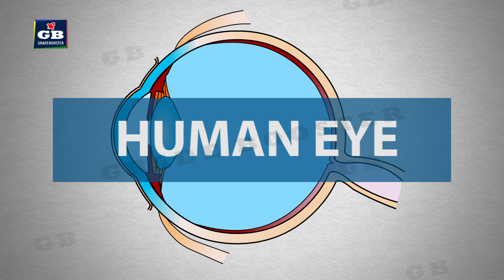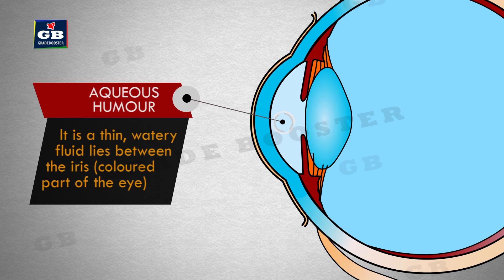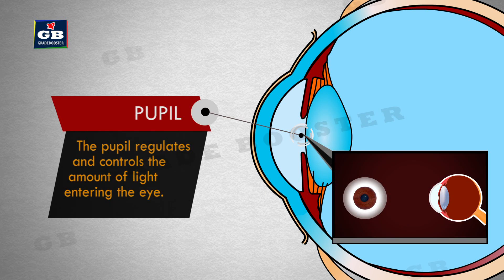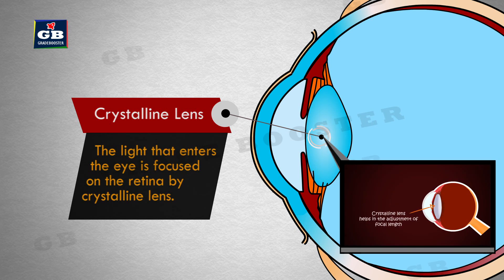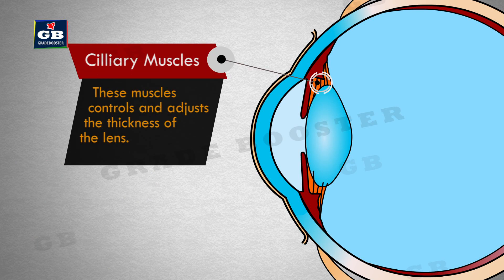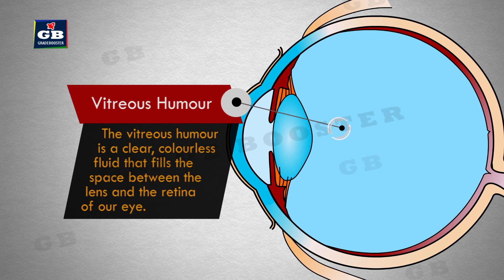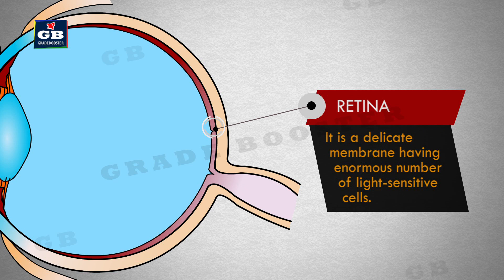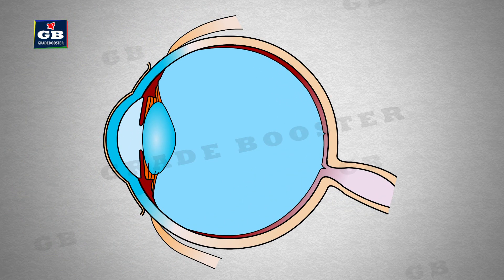Structure and functioning of Human Eye| Human Eye & Colorful world | Class 10 science physics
This video explains the structure and functions of different parts of the Human Eye, the various parts like cornea, iris, pupil, lens, retina and optic nerves are explained in detail with suitable illustrations. This video helps to recognise various parts of human eye from Human Eye & Colorful world class 10 science physics in English full chapter in an easy and compact way with rich animations. This video helps you to understand the concept with great ease and clarity.